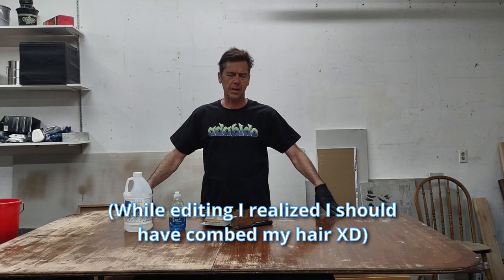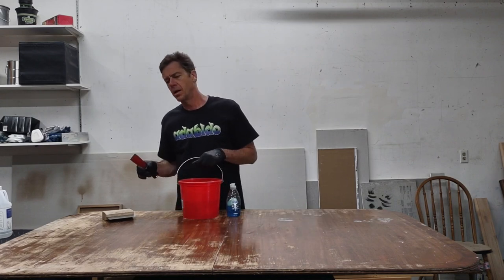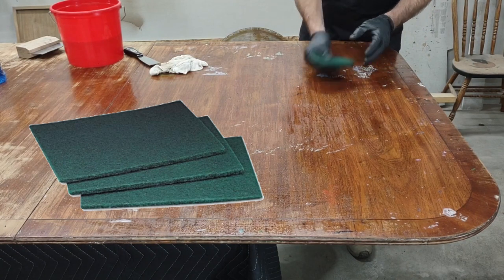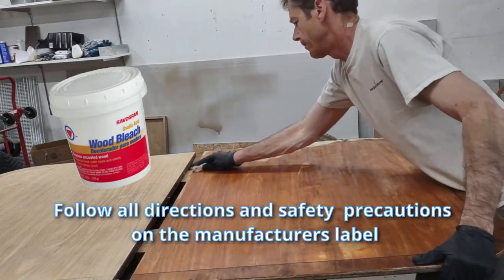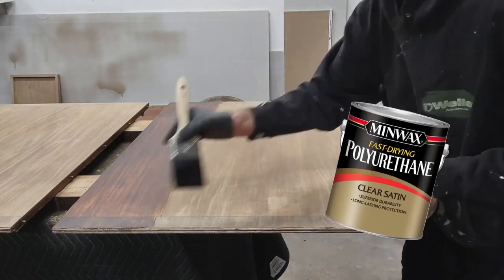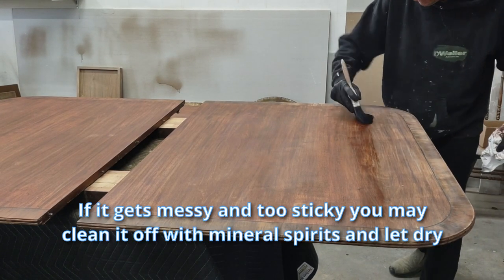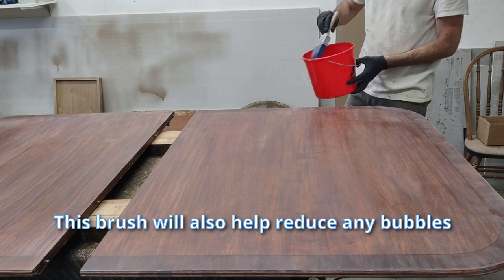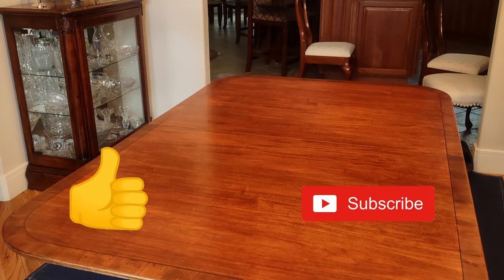PAINTING SECRETS! IN THE BACK YARD FOR 10 YEARS! DIY Restoring a Dining Table To Look Like New!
In this video specialized Finishes will show you how we restored this 1970's dining table. After 2 generations of kids and slime parties this table had seen its better days. It sat in the back yard for 10 years. The client has sentimental attachment to the piece so I made her smile.

If you have any questions please ask in the comments I will respond unless it goes viral. XD

I will not ask you for crypto or anything so please be careful of scammer imposters in the comments.